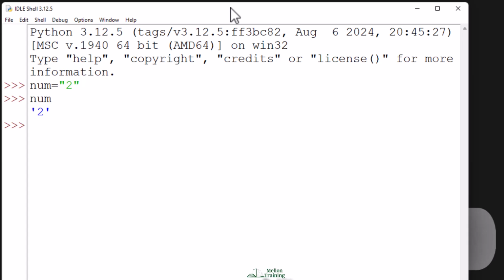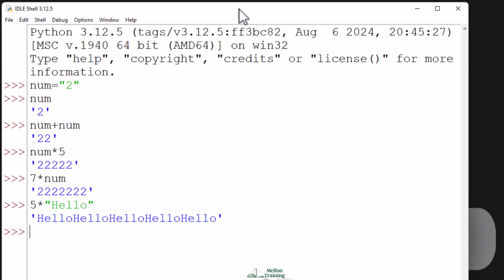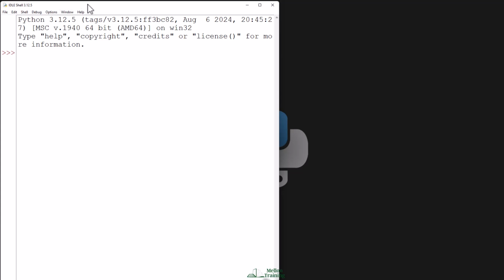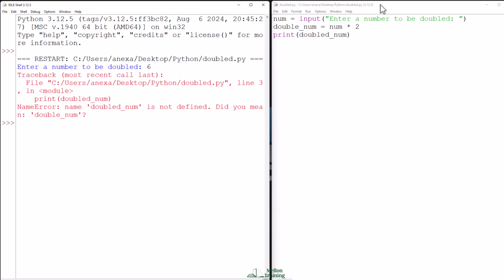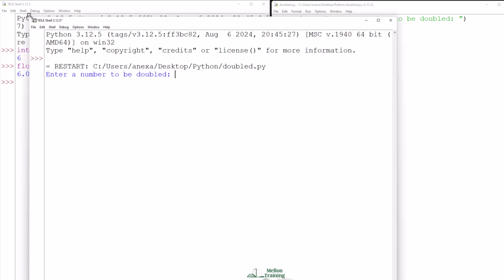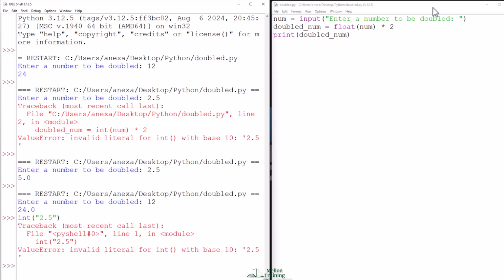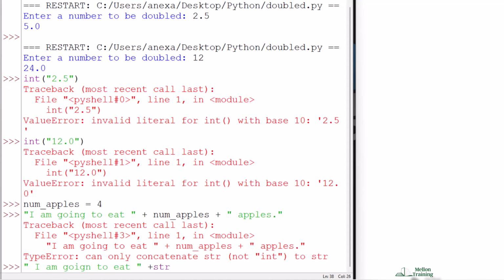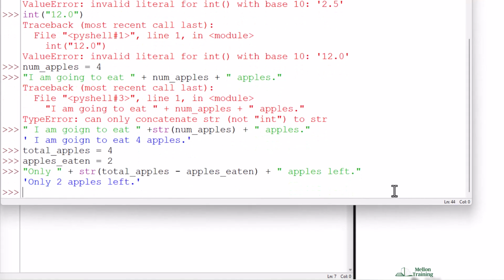3.8 Working With Strings and Numbers in Python | Python Course for Beginners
In this Python Tutorial, you’ll learn how to deal with strings of numbers.
And you’ll also see how arithmetic operations work on strings and how they often lead to surprising results. Then you’ll learn how to convert between strings and number types.